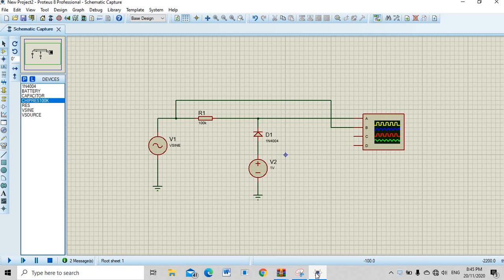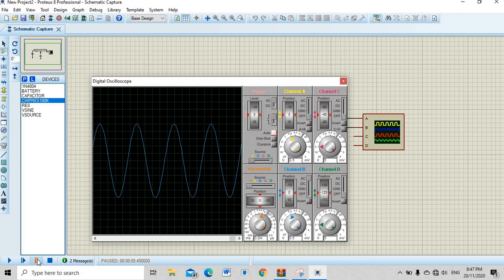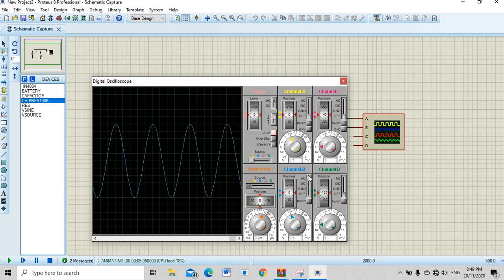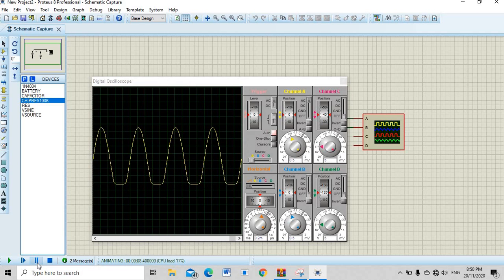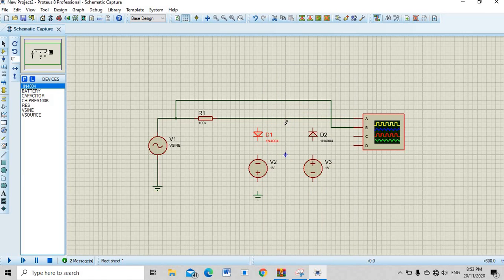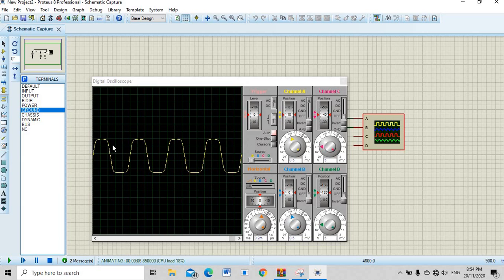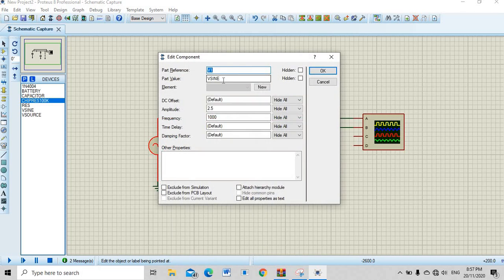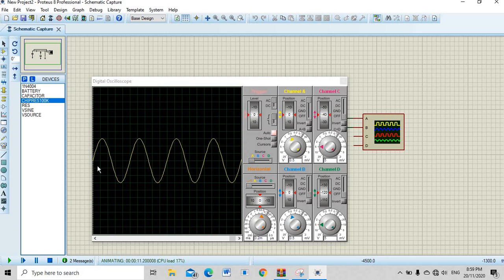lab 2 clipper and clamper AA190827